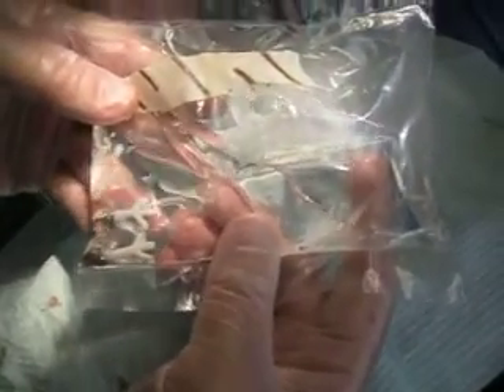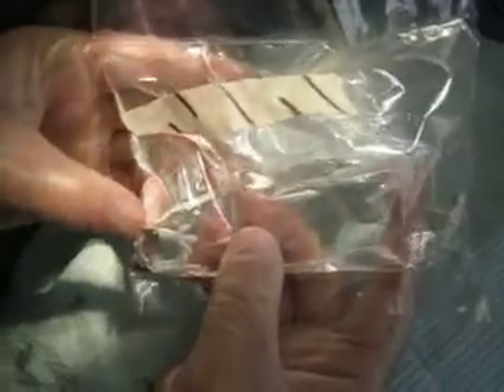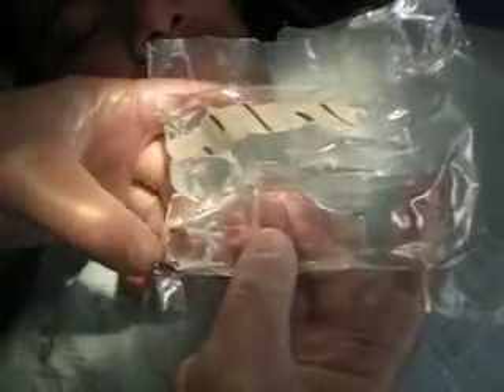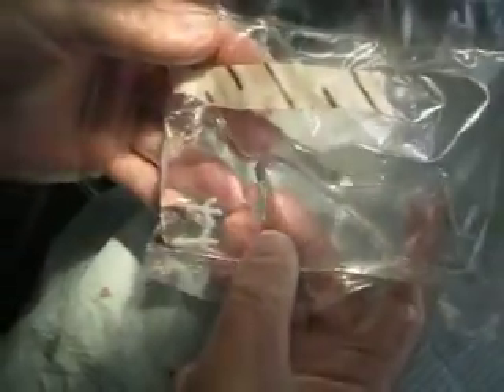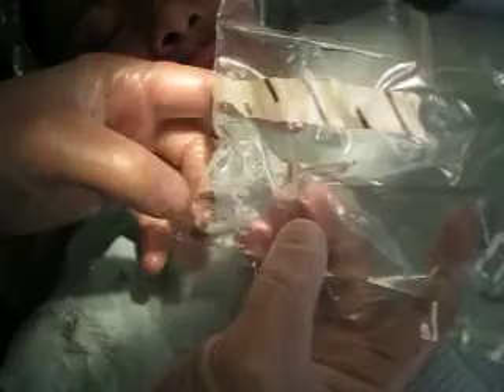Custom implant placement Part 3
Sterile pack to put in autoclave